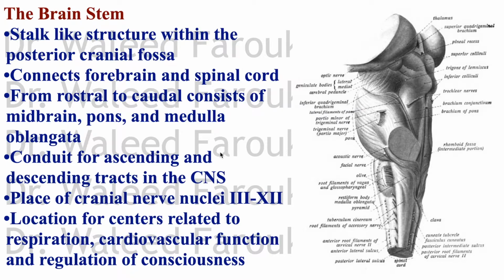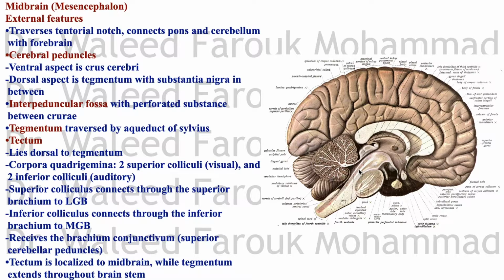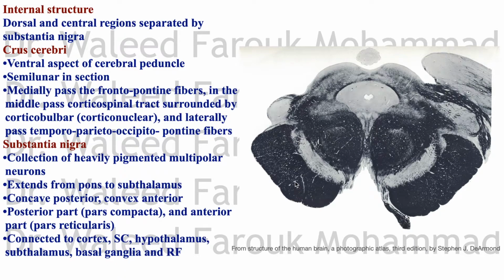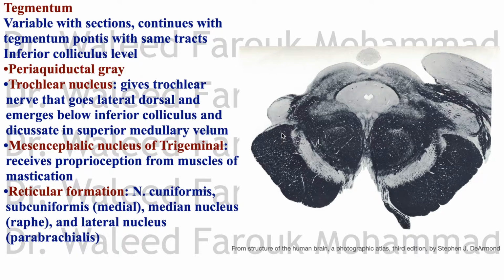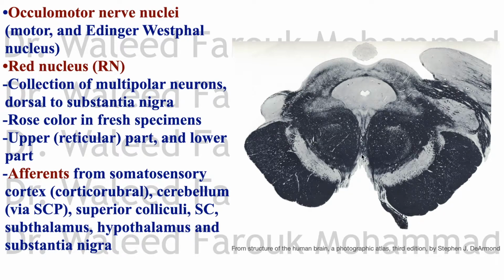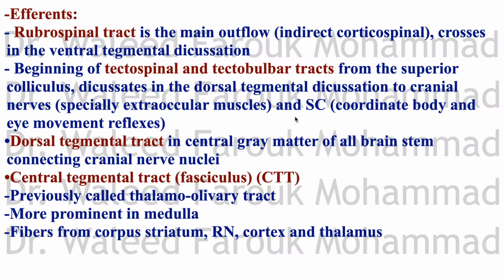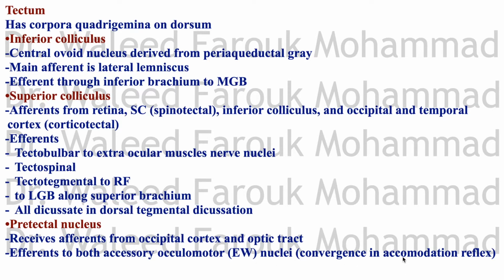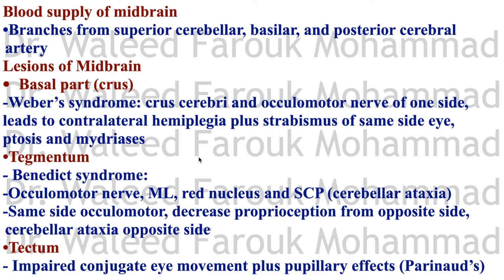Neuro 10 Midbrain